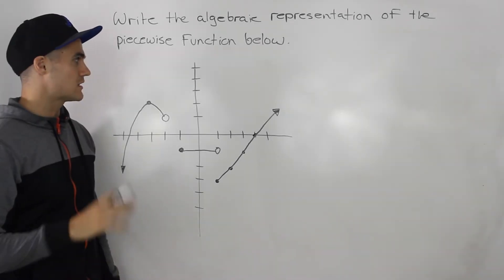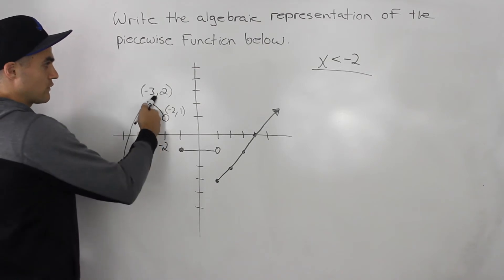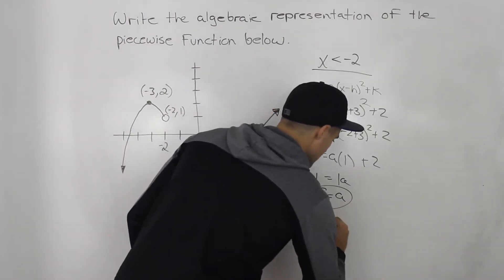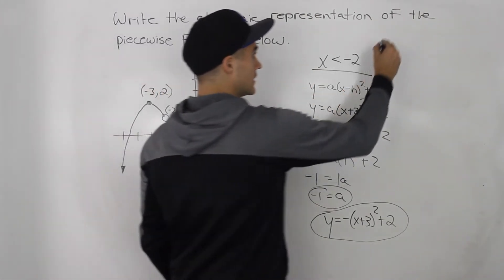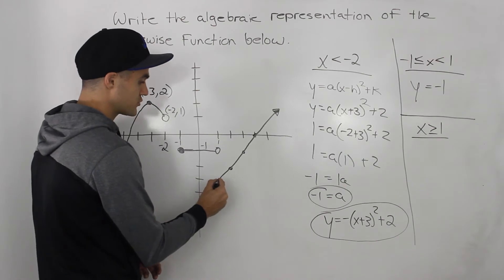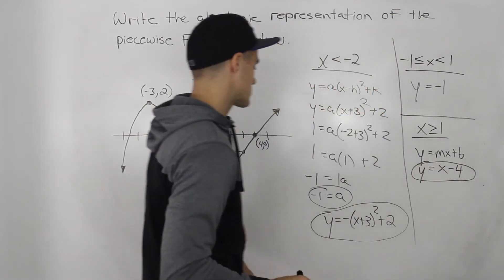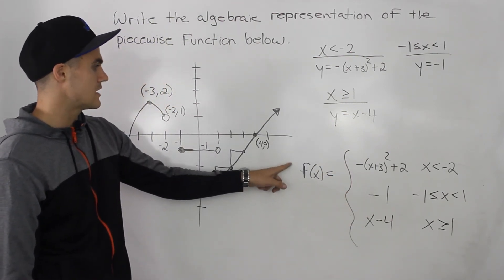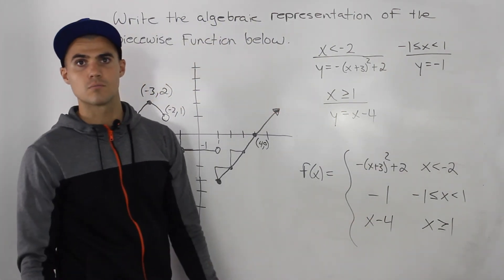MHF4U (Unit 1, Test 2, Thinking Section, Question 1) - write piecewise function given graph